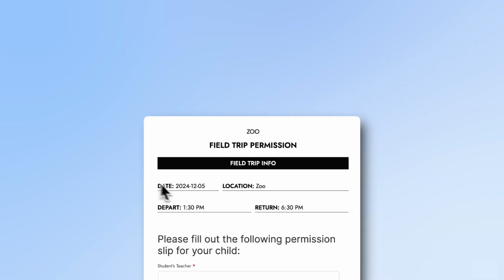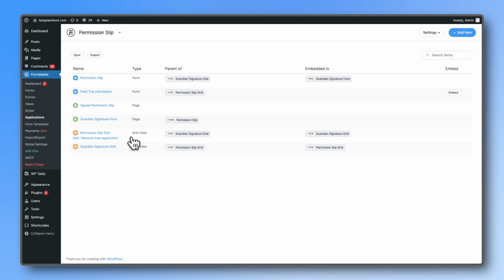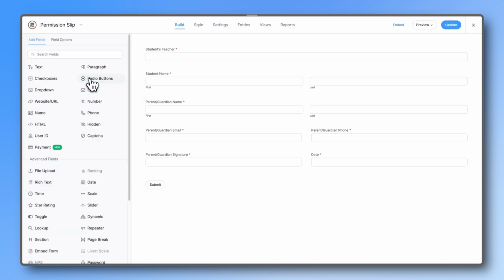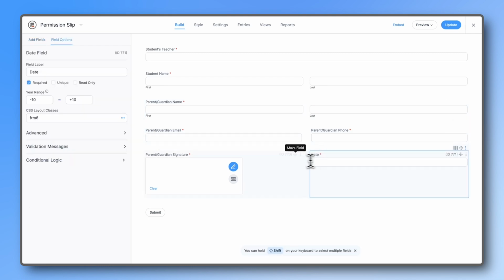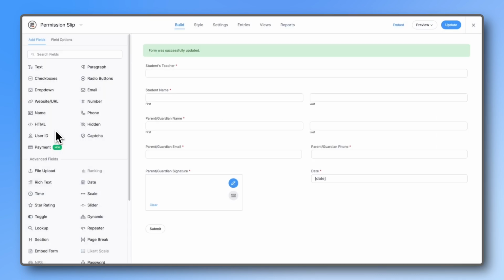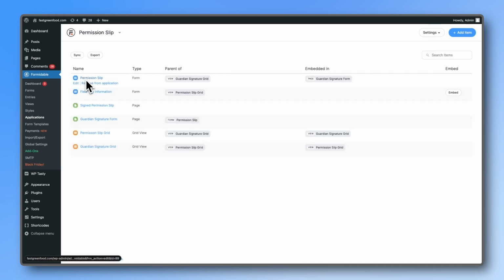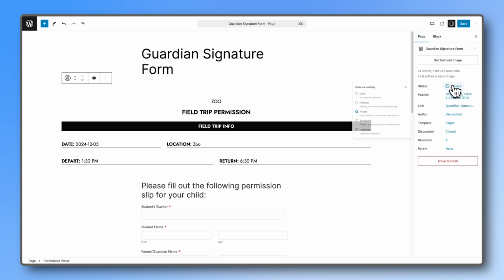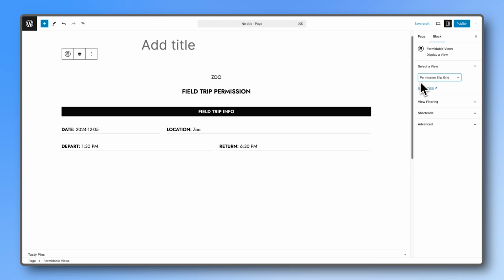How to Create Parental Consent Forms (Permission Slips) in WordPress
Learn how to easily create and manage parental consent forms and permission slips within WordPress using Formidable Forms.